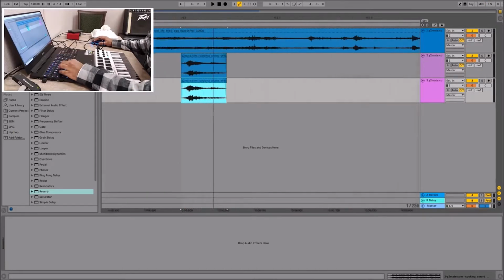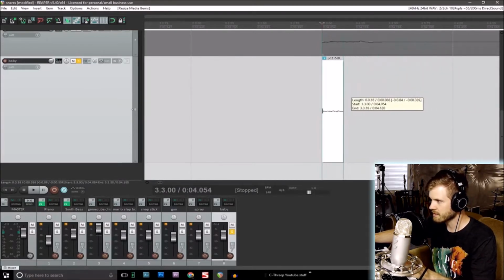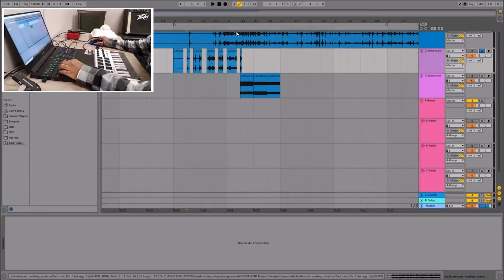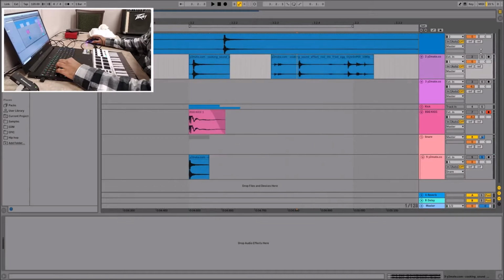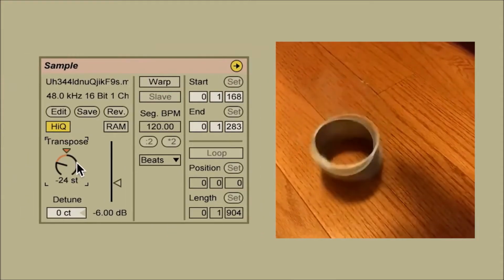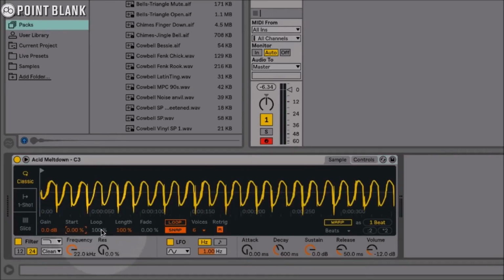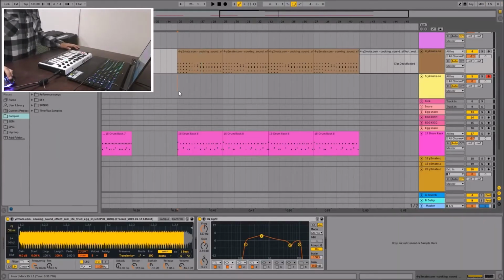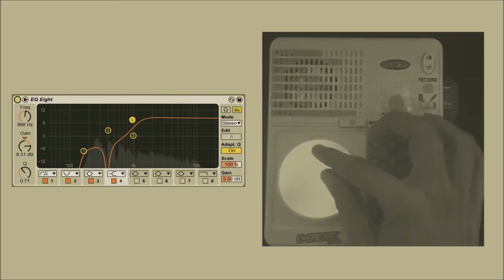Utilizing Random Sounds & Transforming Them For Beats and Music - Josh Huynh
This was for my beat making class assignment. Compiled by Josh Huynh.

(Video just used as a transition)
(Music just used as a transition)